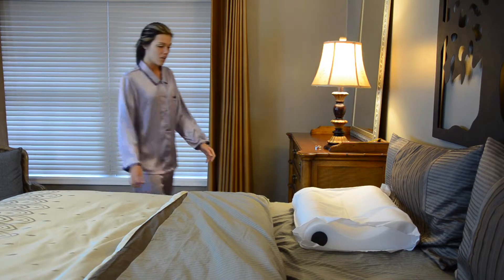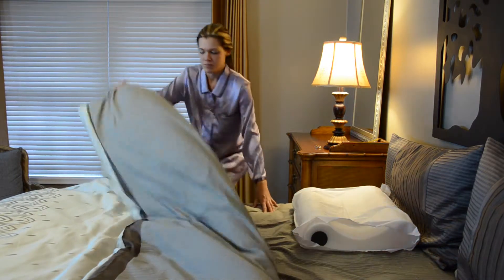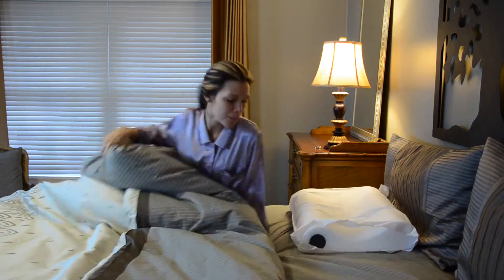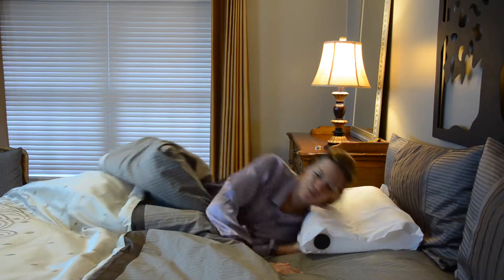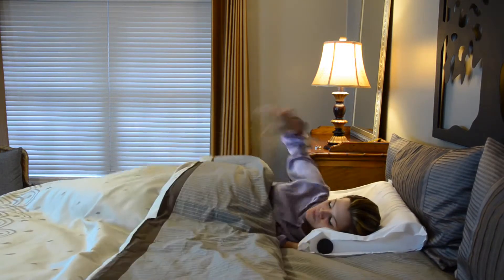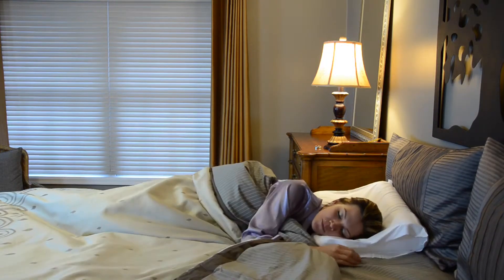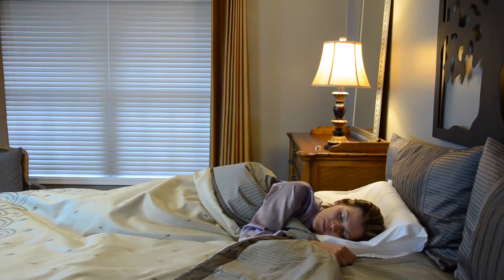Double Core Cervical Pillow FOM170 FOM171 1